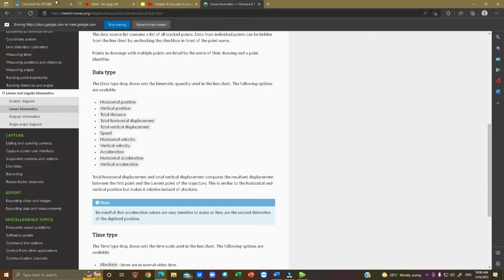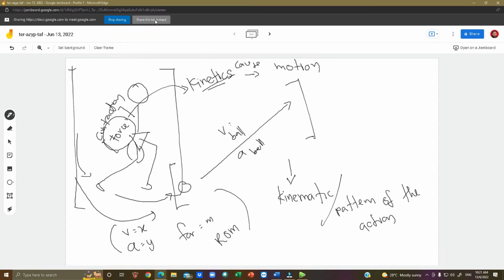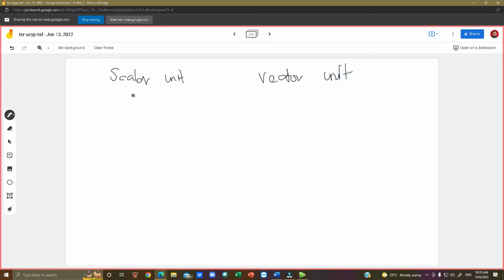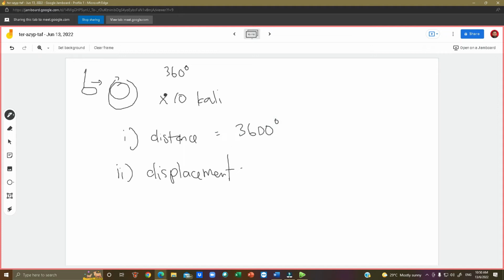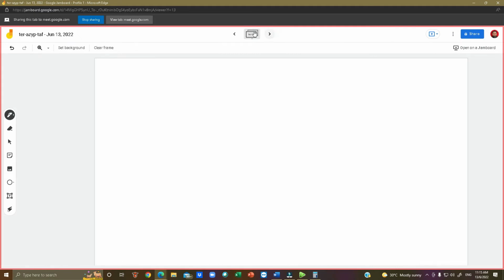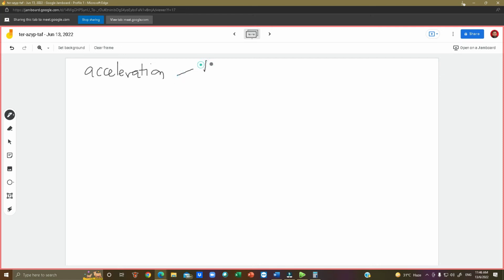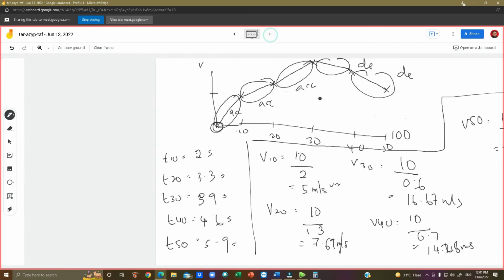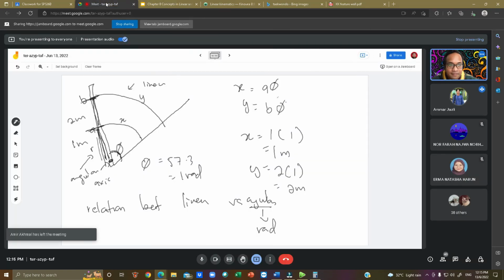Week 10 SPS260 Linear and angular kinematics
Intro to linear and angular kinematics, displacement, velocity and acceleration